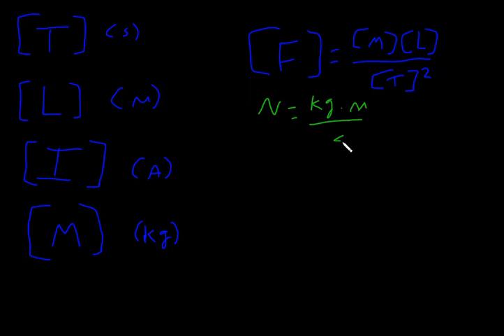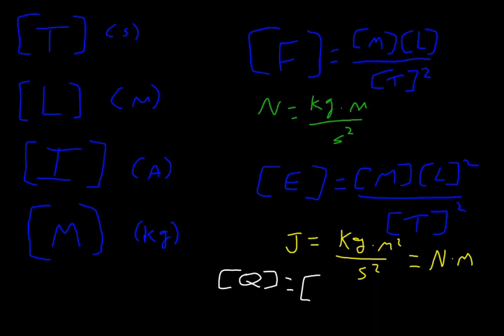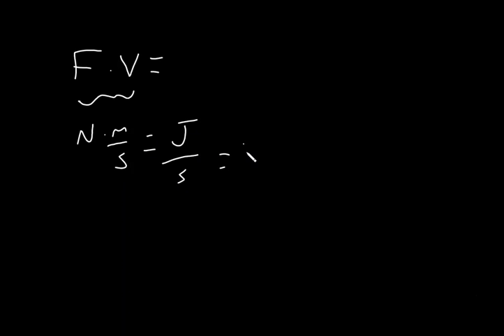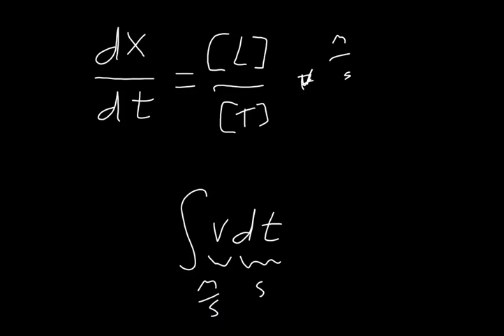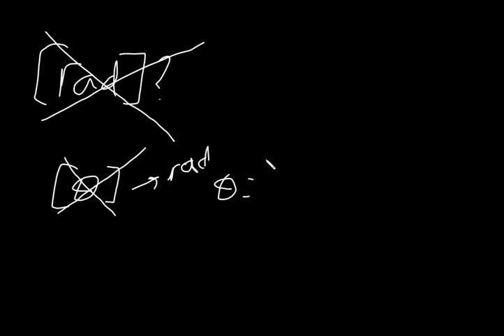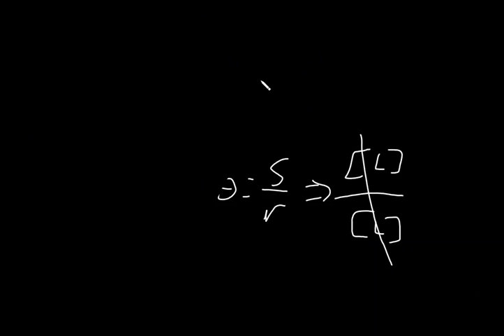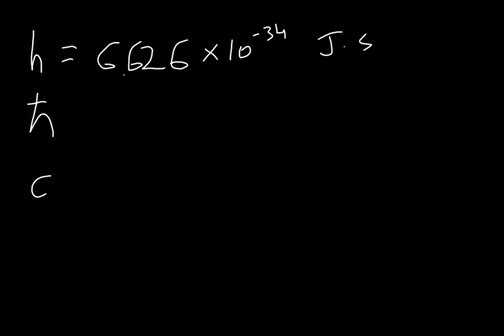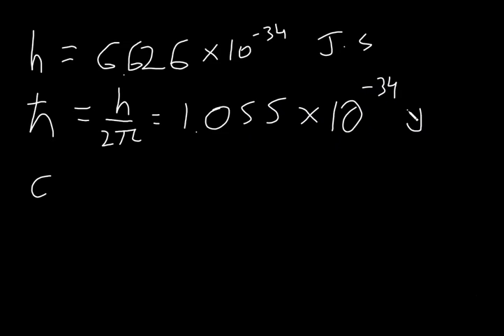0.14 Dimensions and Constants